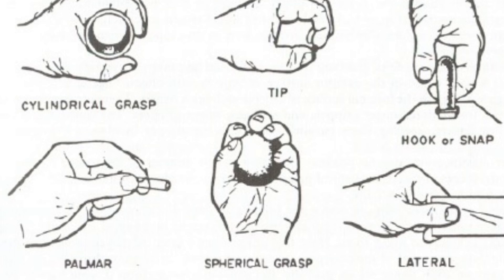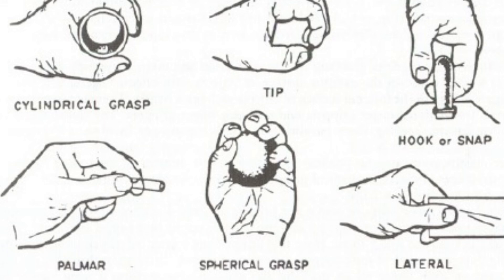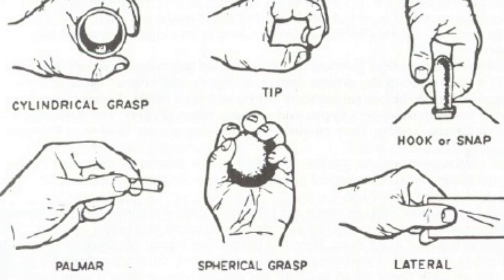September 23, 2024